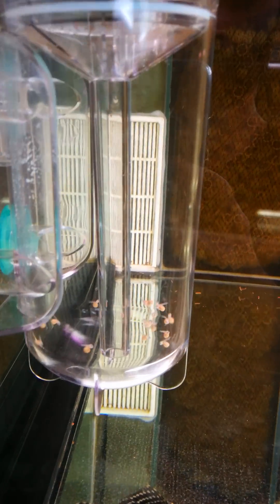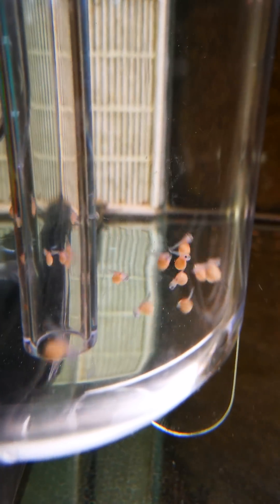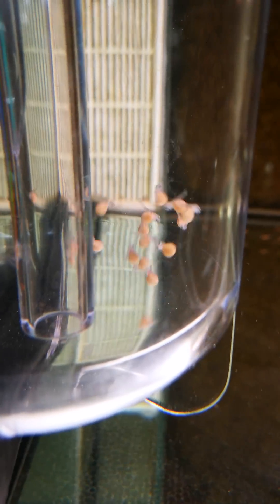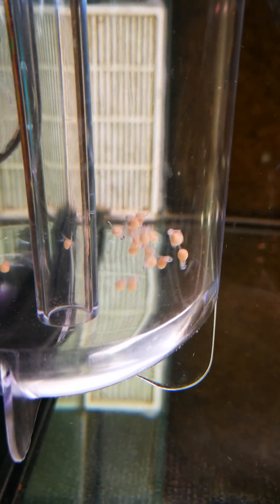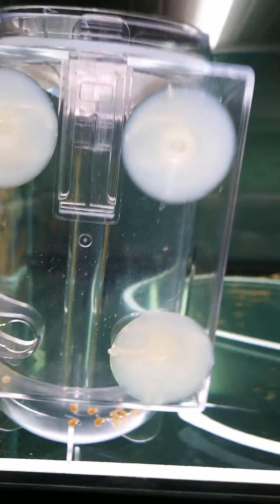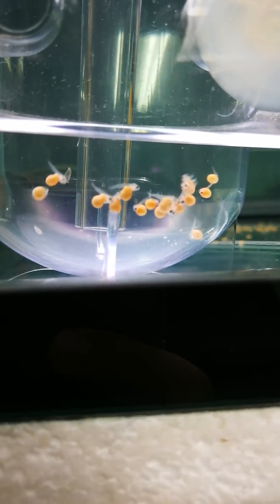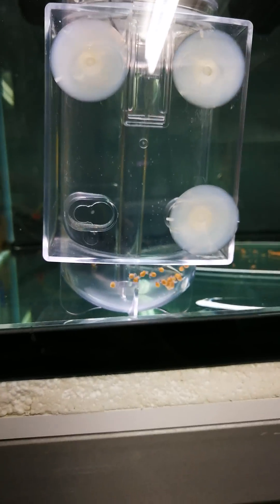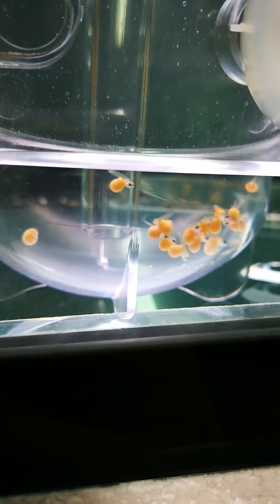watch the growth of cichlids eggs in incubator (stage 3) התפתחות ביצי ציקלידים באינקובטור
continue to observe  the development of the eggs after 6 days in -
 The third video in the seriesincubator
  ממשיכים לעקוב אחר התפתחות הביצים לאחר 6 ימים באינקובטור הסרטון השלישי בסדרה